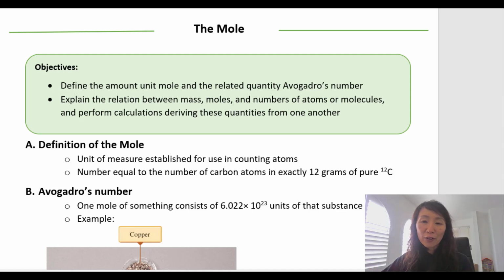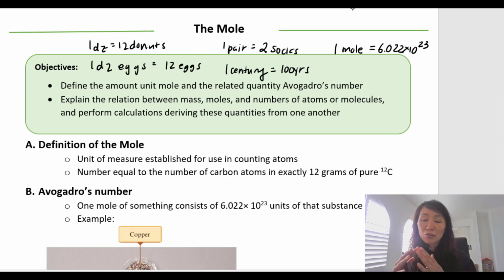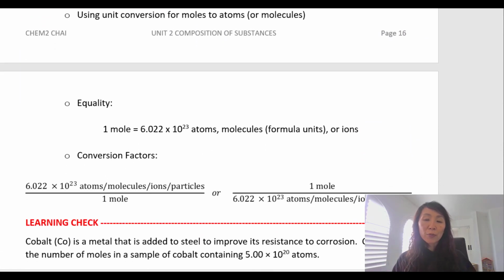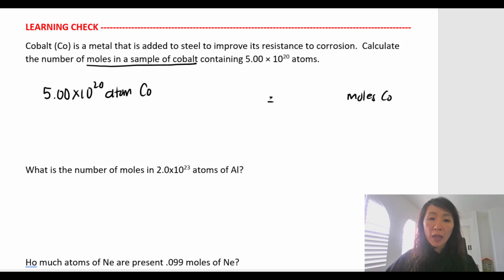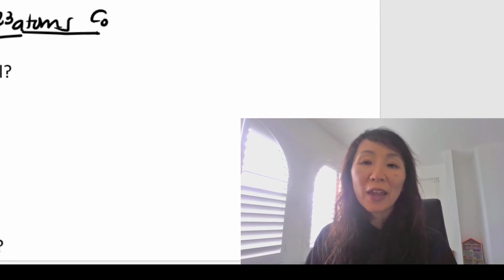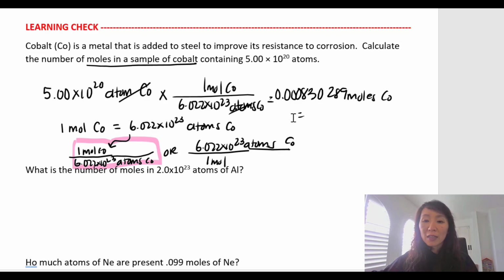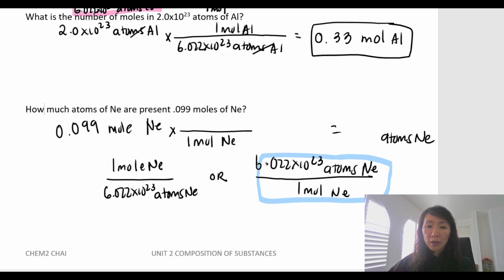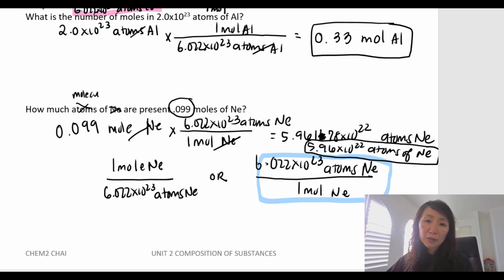The Mole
Section 2.6 The Mole (Chem2)